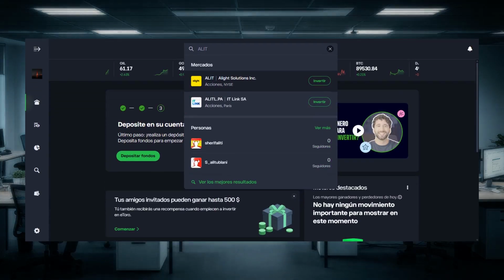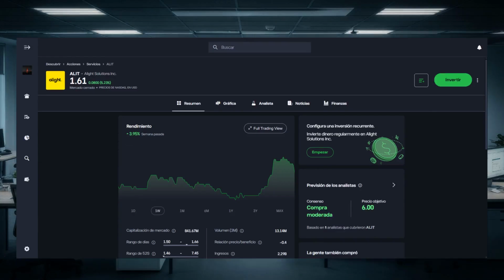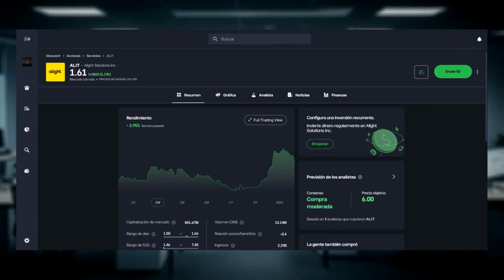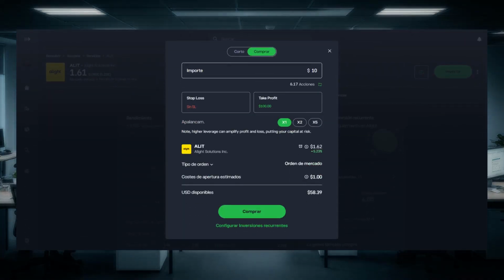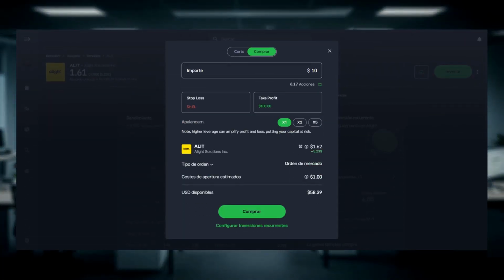How to Invest in Alight Solutions Inc. (ALIT) Step by Step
Educational guide showing how to buy shares of Alight Solutions Inc. (ALIT) using an online broker.
Alight Solutions is a provider of cloud-based human capital and benefits administration services, helping employers manage payroll, benefits enrollment, and workforce data with technology-driven platforms.
In this short video I walk through the typical steps to purchase a share of ALIT: register with a broker, verify your account, add funds, search for the ticker ALIT on the exchange, open the stock page, choose an investment amount, review the order and confirm. The example platform shown is eToro; steps are similar on many brokers but interfaces will vary.
Always confirm you have selected the correct NASDAQ ticker ALIT before placing any order. Always do your own research and consider seeking independent professional advice tailored to your circumstances.